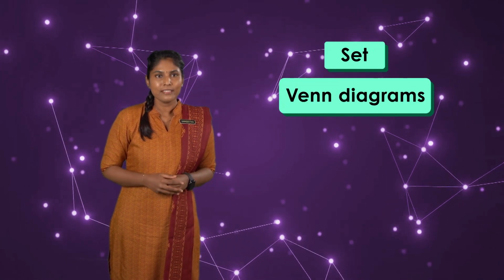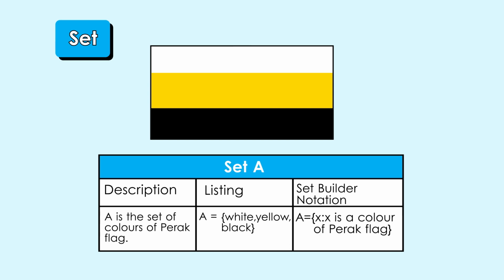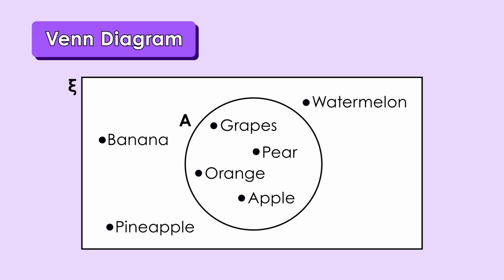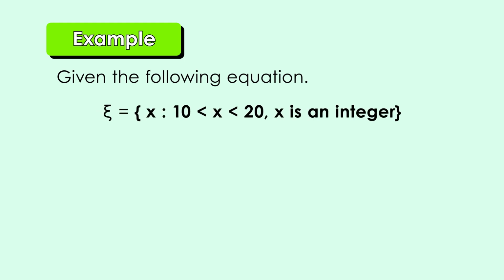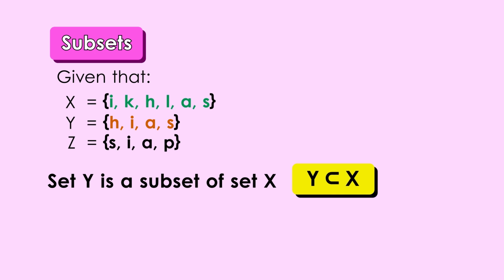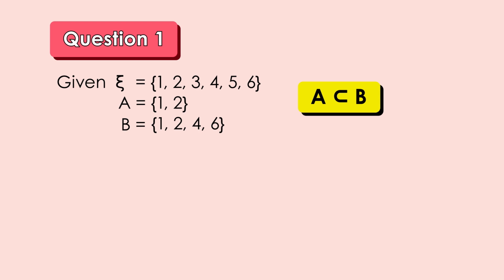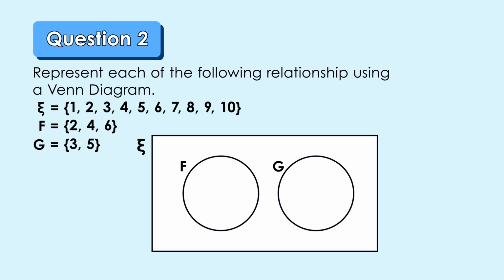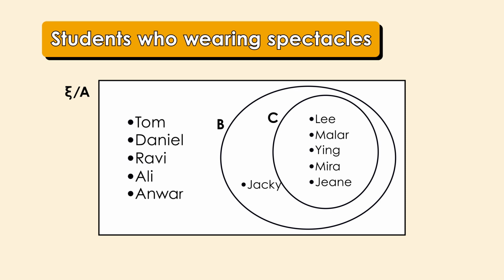DLP 2022 Introduction To Set